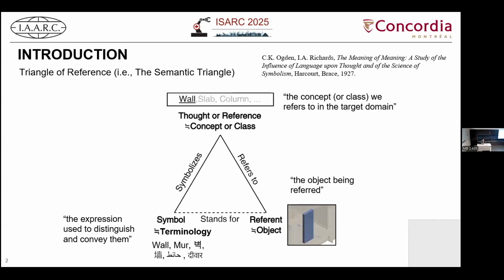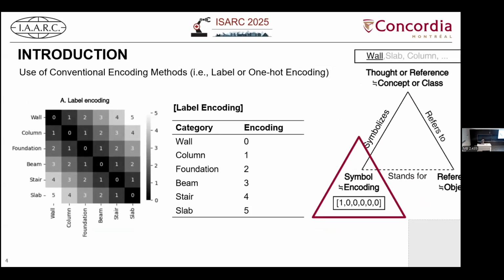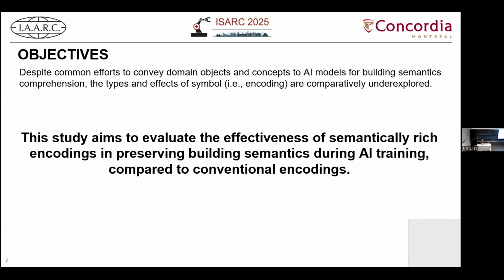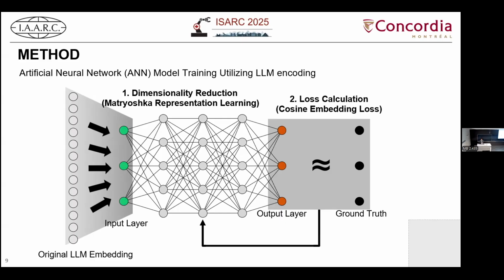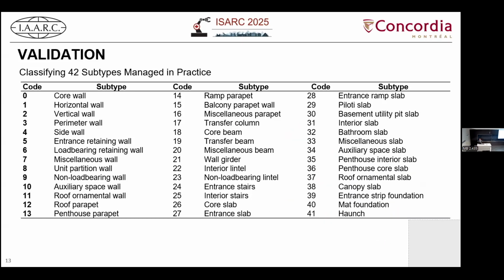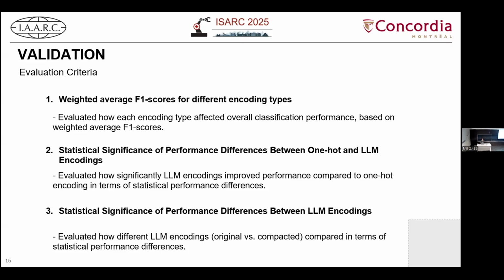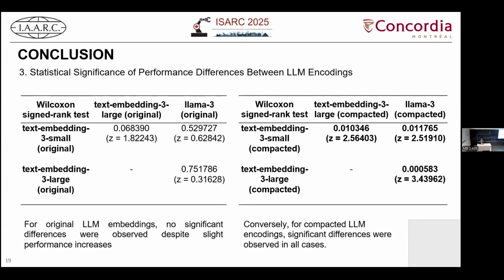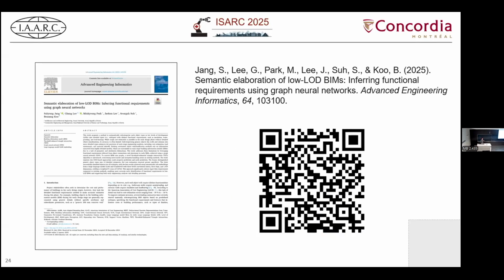Paper ID: 362 – ISARC 2025 by Suhyung Jang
Title: Enhancing Building Semantics Preservation in AI Model Training with Large Language Model Encodings

Authors: Suhyung Jang, Ghang Lee, Jaekun Lee, Hyunjun Lee

Abstract: Accurate representation of building semantics—encompassing both generic object types and specific subtypes—is essential for effective AI model training in the architecture, engineering, construction, and operation (AECO) industry. Conventional encoding methods (e.g., one-hot) often fail to convey the nuanced relationships among closely related subtypes, limiting AI’s semantic comprehension. To address this limitation, this study proposes a novel training approach that employs large language model (LLM) embeddings (e.g., OpenAI GPT and Meta LLaMA) as encodings to preserve finer distinctions in building semantics. We evaluated the proposed method by training GraphSAGE models to classify 42 building object subtypes across five high-rise residential building information models (BIMs). Various embedding dimensions were tested, including original high-dimensional LLM embeddings (1,536, 3,072, or 4,096) and 1,024-dimensional compacted embeddings generated via the Matryoshka representation model. Experimental results demonstrated that LLM encodings outperformed the conventional one-hot baseline, with the “llama-3 (compacted)” embedding achieving a weighted average F1-score of 0.8766, compared to 0.8475 for one-hot encoding. The results underscore the promise of leveraging LLM-based encodings to enhance AI’s ability to interpret complex, domain-specific building semantics. As the capabilities of LLMs and dimensionality reduction techniques continue to evolve, this approach holds considerable potential for broad application in semantic elaboration tasks throughout the AECO industry.